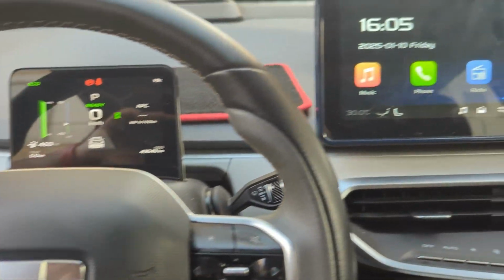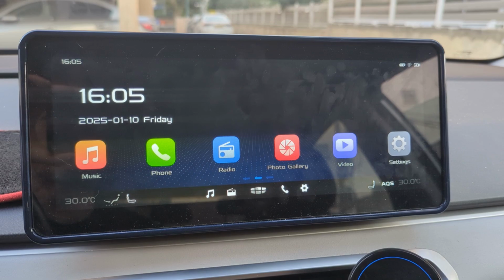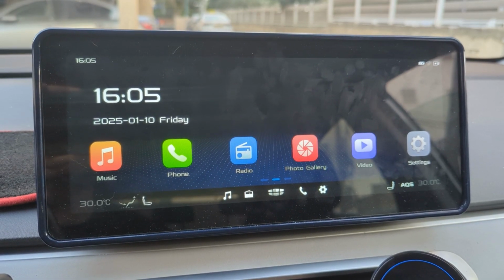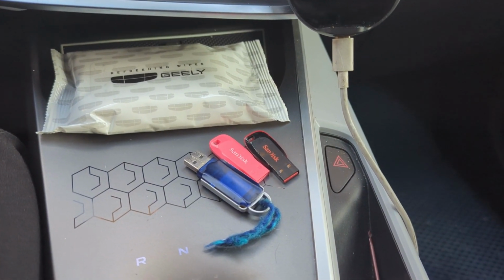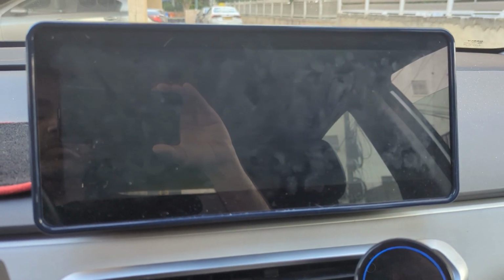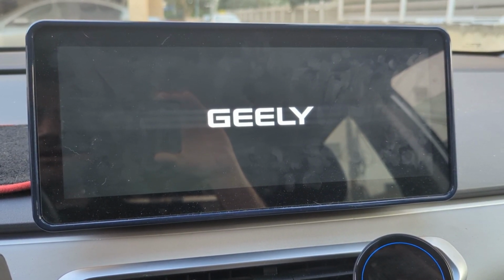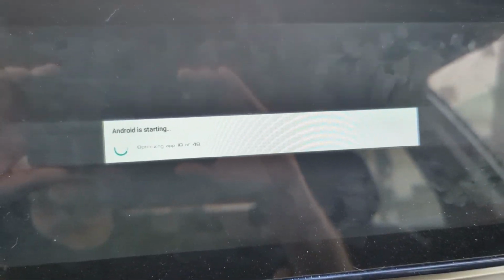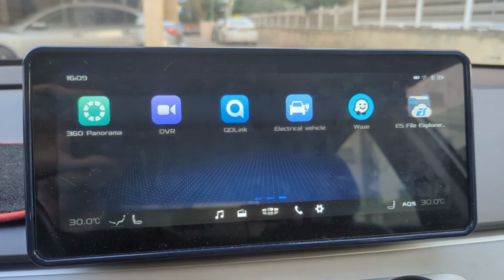Step-by-Step: Install Apps on Geely Geometry C via File Explorer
✅Carlink dongle for WIreless Android Auto or Carplay (Wired and WIreless)

Useful links for Geely Geometry C:
✅AI Box Android 13 (Please order 8 Ram model)
✅Radiator protection (MUST HAVE) for Geely Geometry C 460/350
✅Link to seller with addons for Geely Geometry C
✅Air Conditioning Filter
✅Window Visor For Geely Geometry C
✅Car led front lamp Headlight assembly
✅Tail Light Reversing Light
✅Magsafe charger
✅Protection glass
✅Radar cover
✅Dashboard Sun Shade Cover 1:
✅Dashboard Sun Shade Cover 2:
✅Multimedia protection cover
✅Gear Protection Film (Shiftinf area)
✅Trunk pad
✅ 16A Portable Charger Type 2